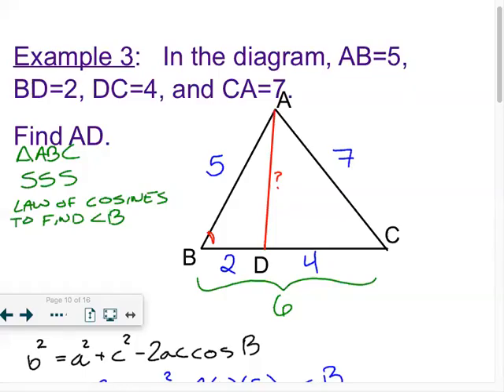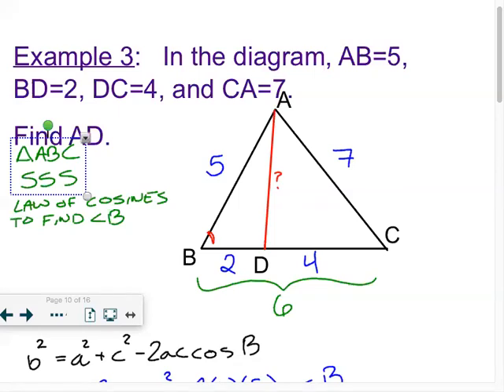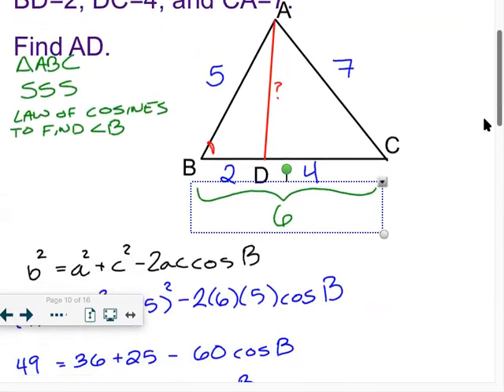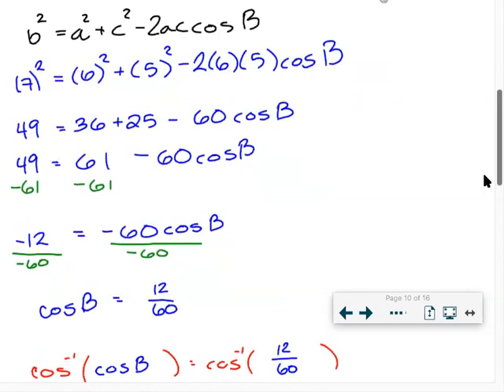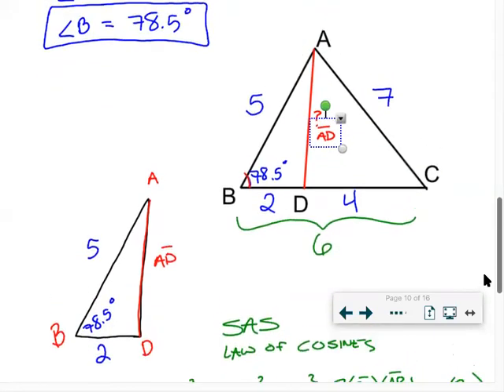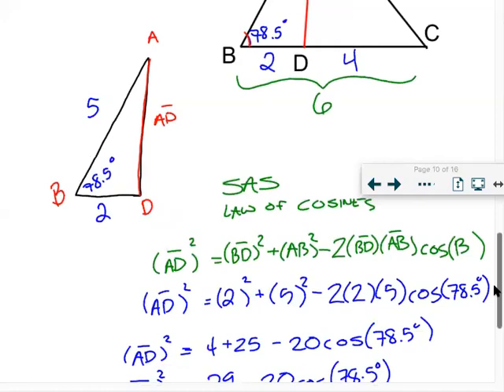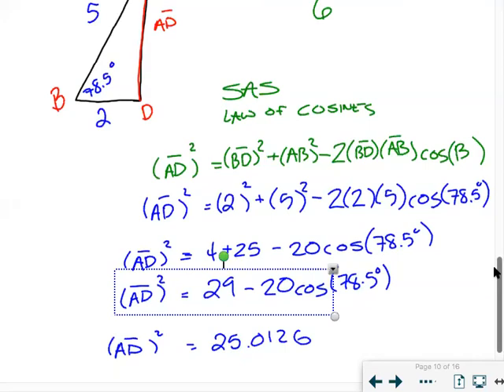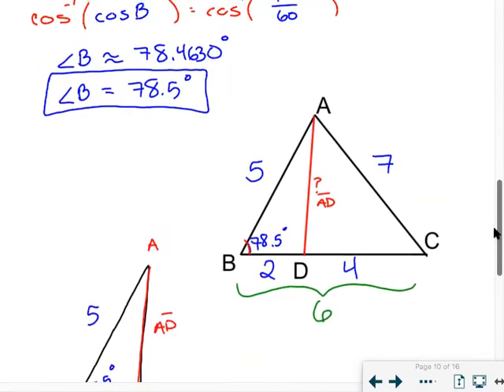9.4.2 - Length of Triangle Median - Ex 3